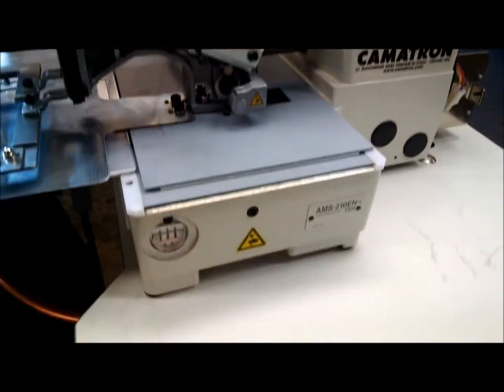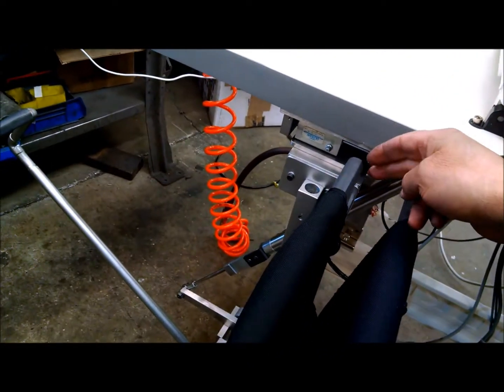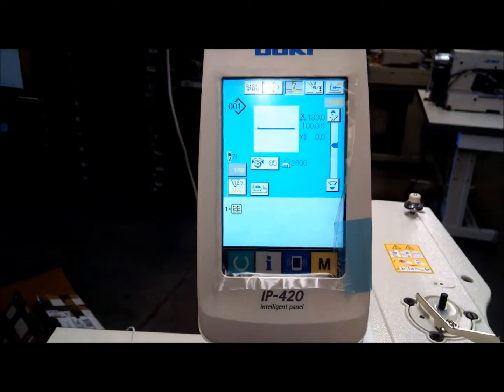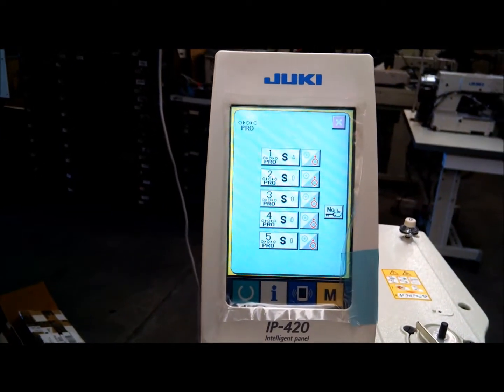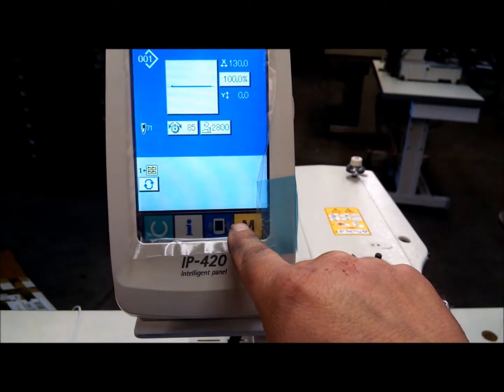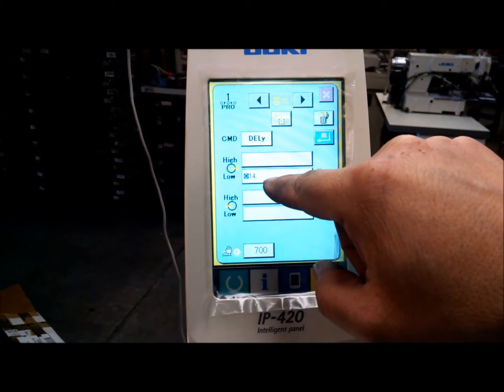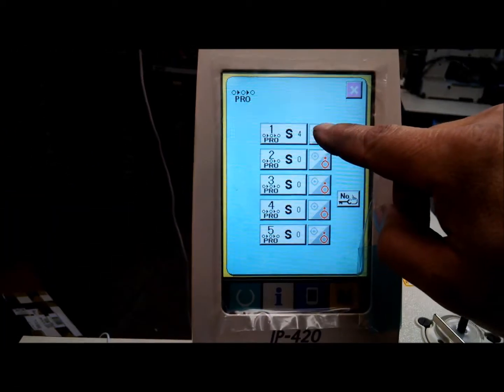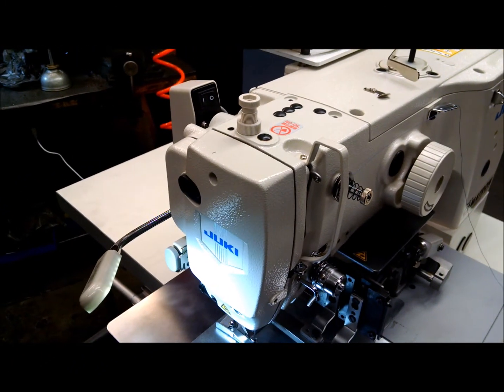how to turn the stacker on and off juki simplified programming example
This video shows how to turn on/off the stacker. The stacker is controlled using the simplified programming feature in the Juki AMS machines